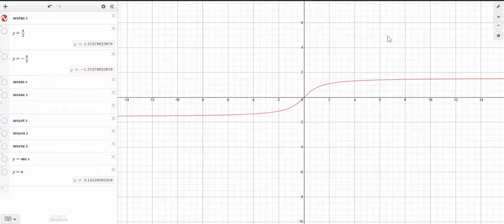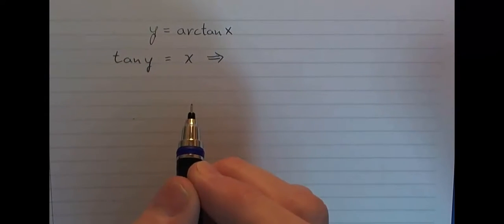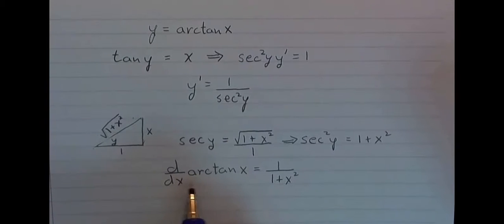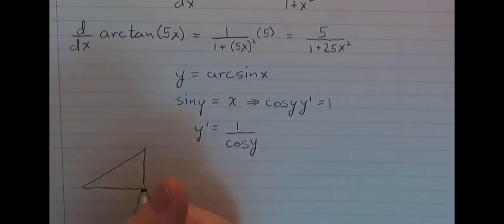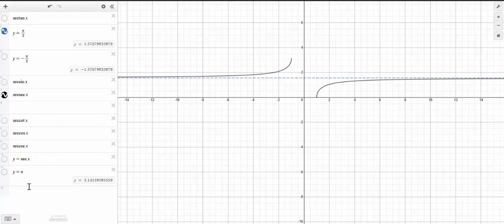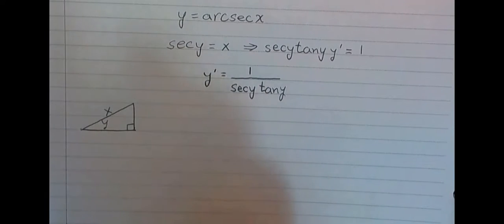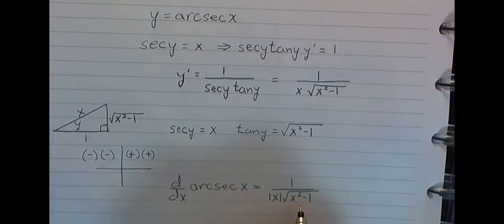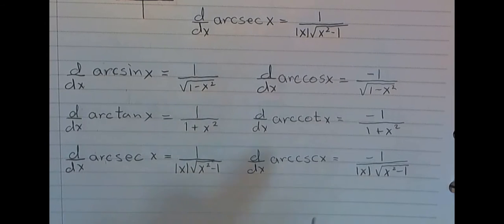60 Differentiation of Inverse Trig Functions